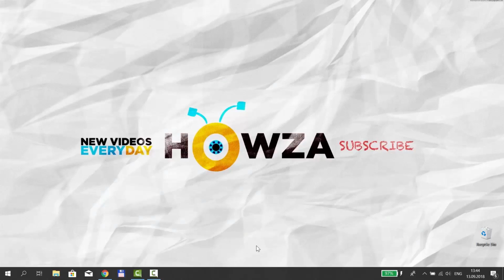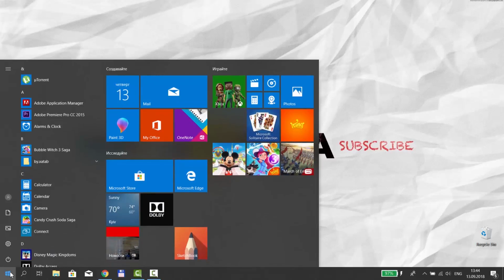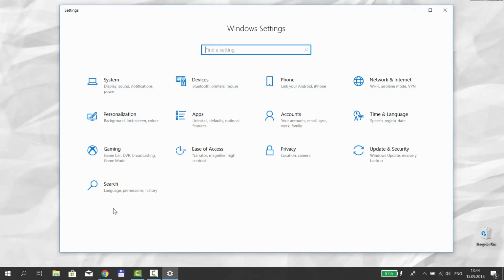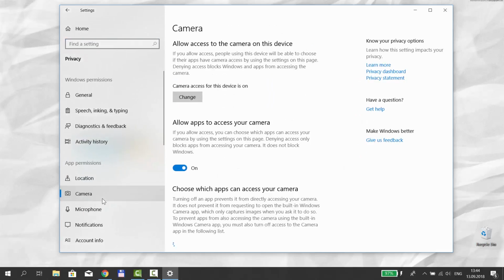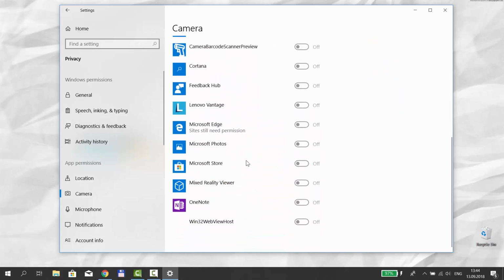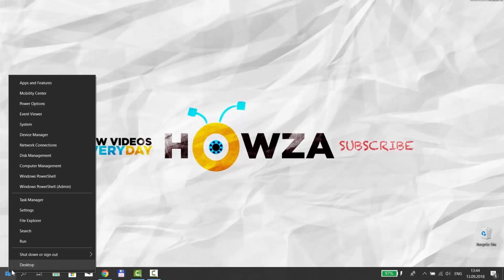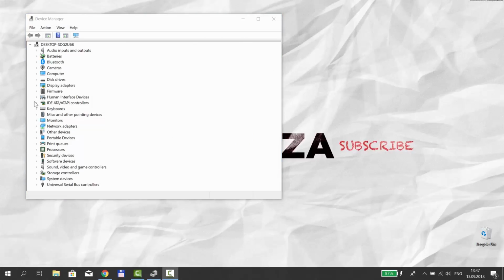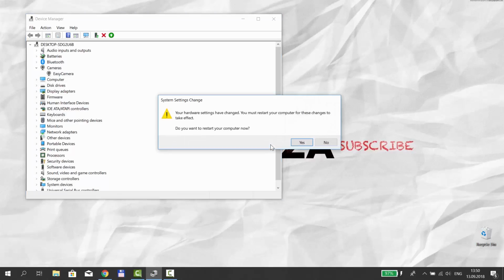How to Disable Your Webcam in Windows 10 | How to Turn Off Webcam in Windows 10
In today's tutorial, you will learn how to disable webcam in Windows 10.
Go to the left bottom corner of your desktop and click on windows icon. The start menu will pop up. You can see a small gear, above the same windows icon, click on it. It opens a Windows Settings tab. Go to ‘Privacy’.
Select ‘Camera’ from the left side menu. Look for ‘Allow apps to access your camera’. Turn the switch off under it. Easy.
There’s another way. Right-click on the taskbar and choose ‘Device Manager’ from the list. Click on ‘Cameras’. Right-click on ‘EasyCamera’ and choose ‘Disable device’. Click ‘Yes’ in the pop-up window. Click on ‘Yes’ in another pop-up window to restart the PC.